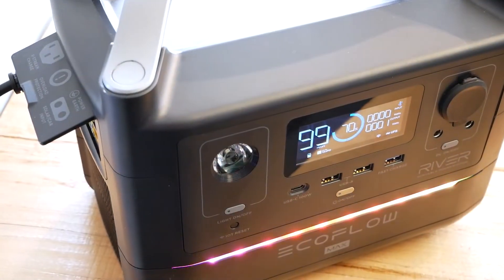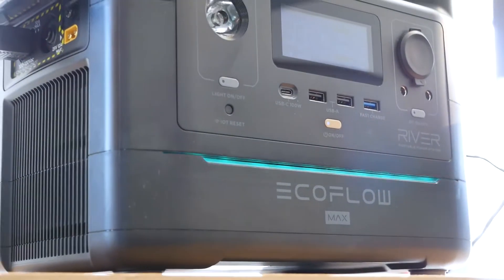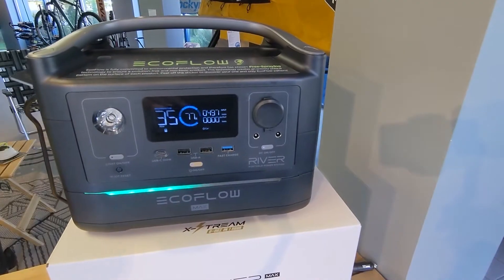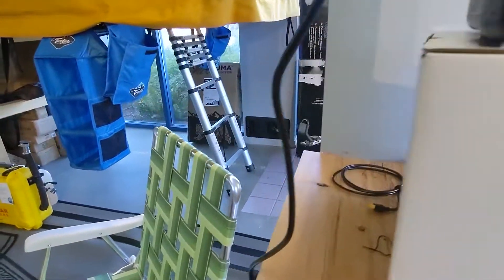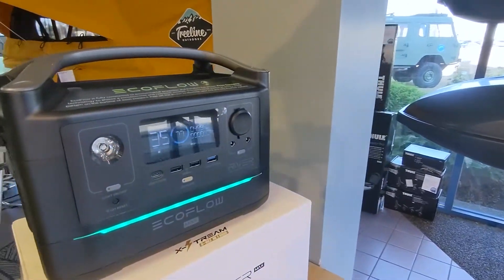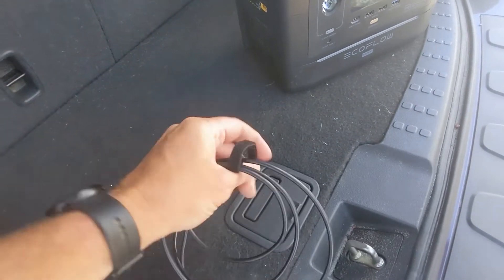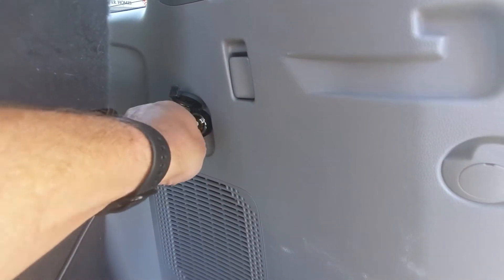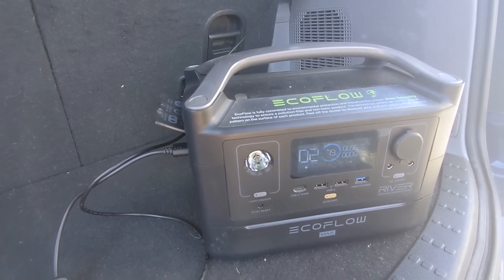EcoFlow Features Part 2 - Charging Tech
This time we're using the EcoFlow River MAX to show off some of the nifty charging features common across all EcoFlow products. It only takes 1 hour to charge the MAX from 0-80% via the wall outlet! This combined with the control offered by the EcoFlow app makes these power stations some of the most advanced on the market in terms of charging.